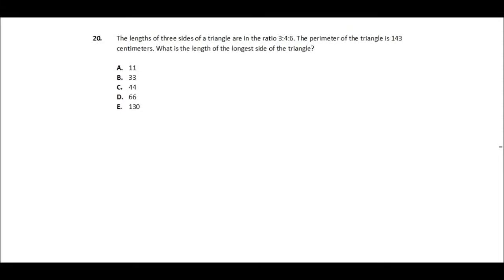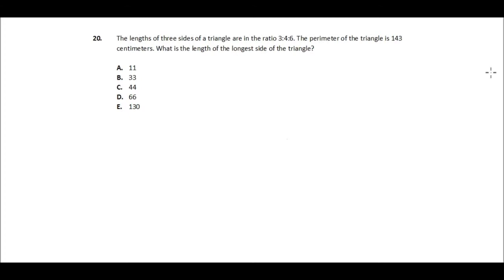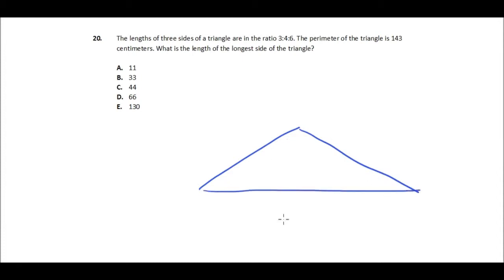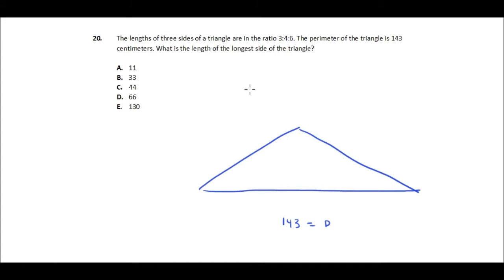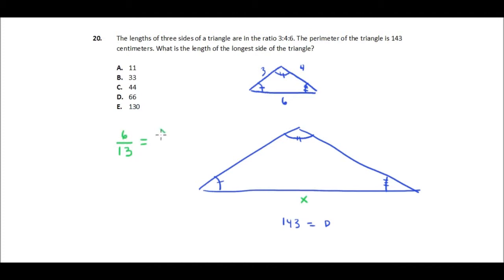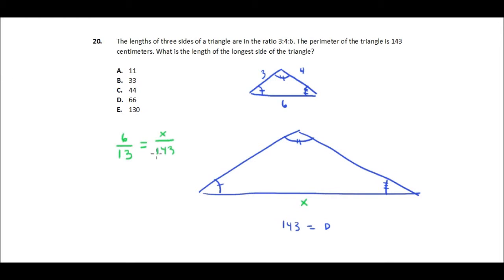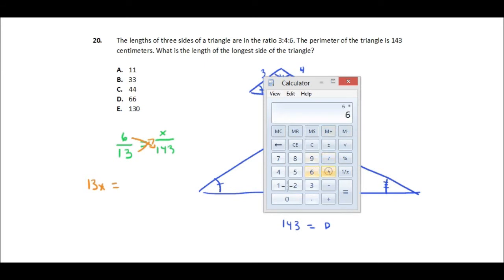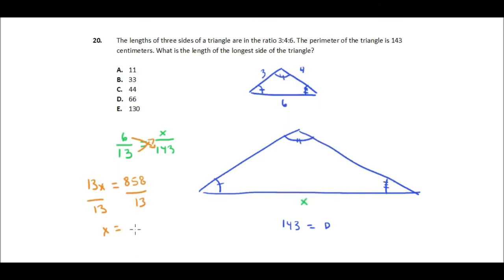Best magic math on youtube 35